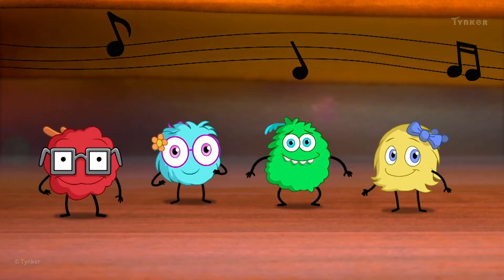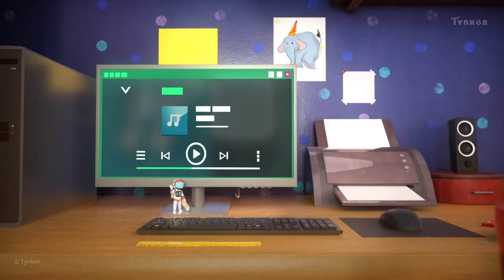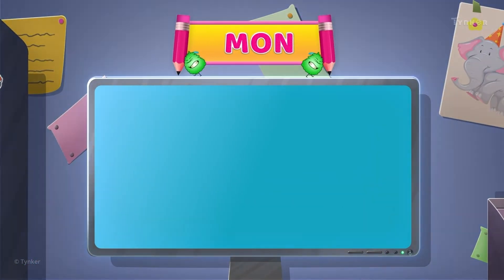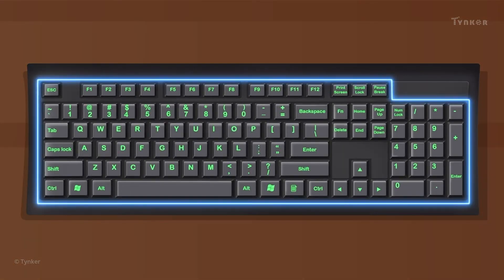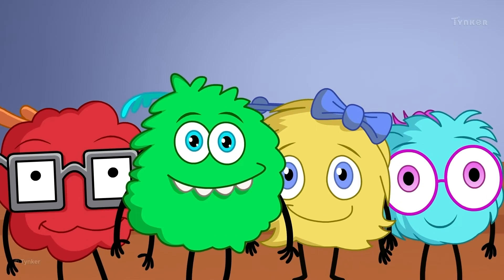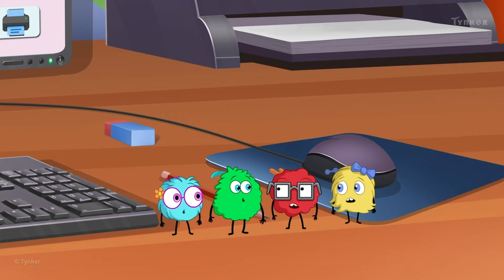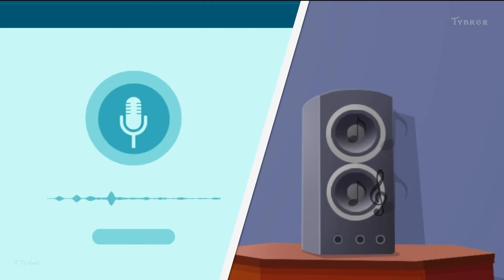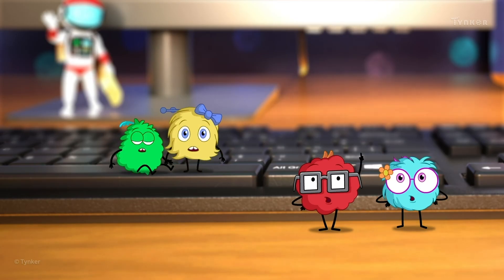Parts of a Computer: Hardware | All About Computers | Tynker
Take a look at some common hardware devices that computers use. This is part of our video series about computer basics.

Computer Science Teachers Association (CSTA) standards covered: 1A-CS-01, 1A-CS-02